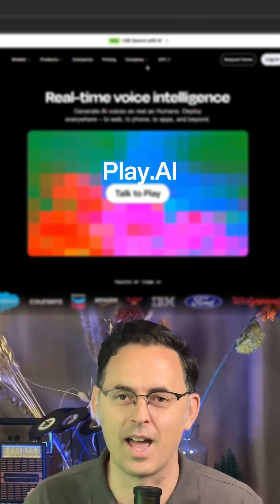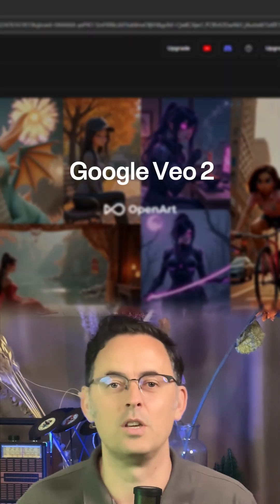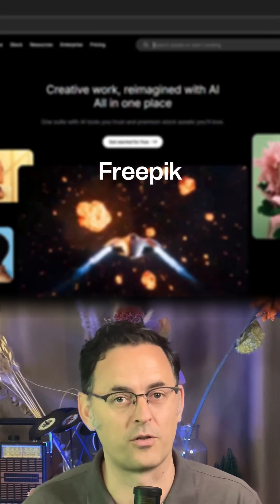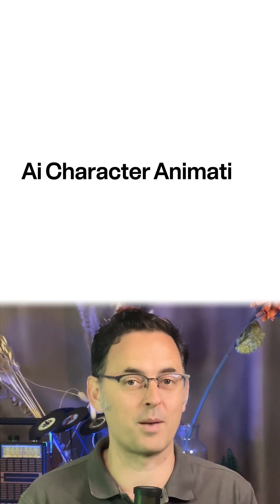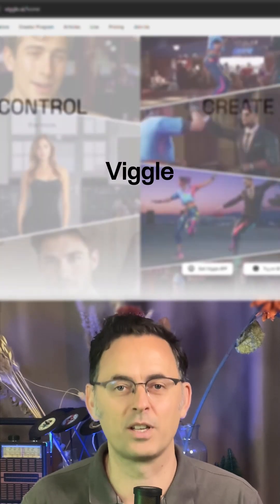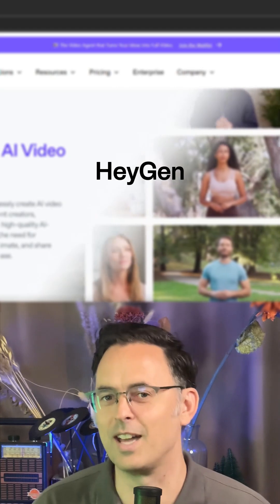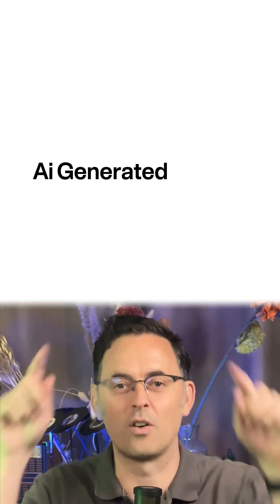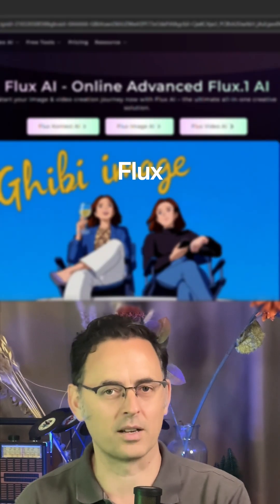My 3 Must-Have AI Tools for Content Creation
Stop wasting hours editing and start creating smarter.
These are my top 3 AI tools that help with everything from voices to videos, images, avatars, upscaling, and music.
Once you try them, you won’t go back.
Save this for when you’re ready to upgrade your content game!